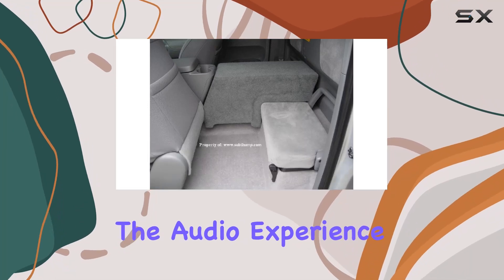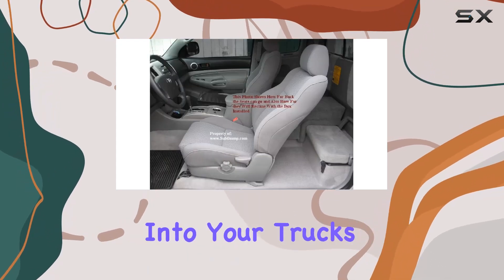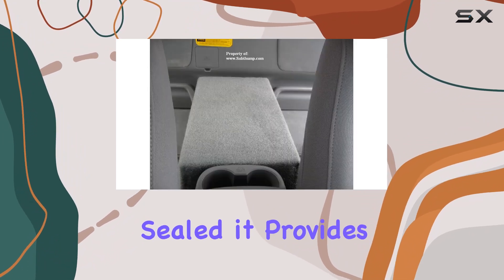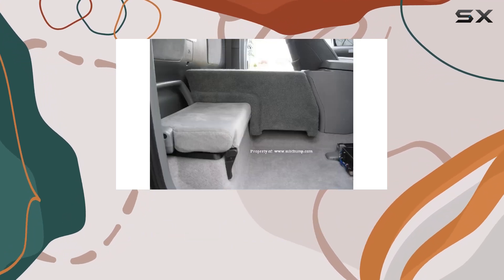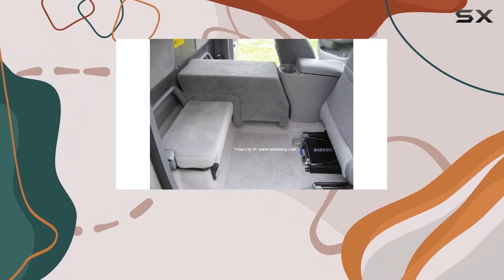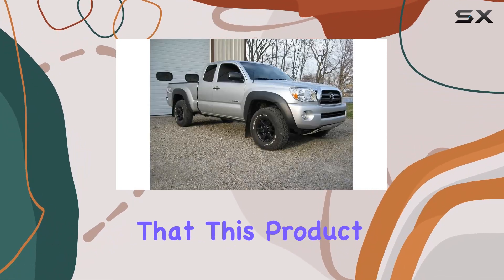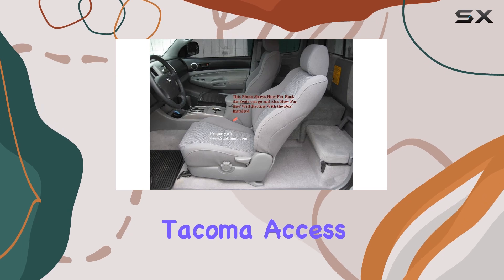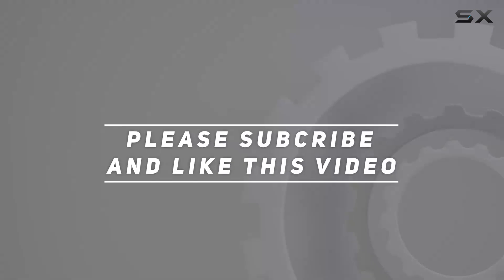reviewTacoma Access Cab Single 10 Downfire Subwoofer Box - Upgrade Your Truck's Audio Experience!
Tacoma Access Cab Single 10 Downfire Subwoofer Box - Upgrade Your Truck's Audio Experience!

0:00 Intro
0:06 Review

Things that we mentioned in this video:
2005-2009 Tacoma Access Cab : B01HK3752U